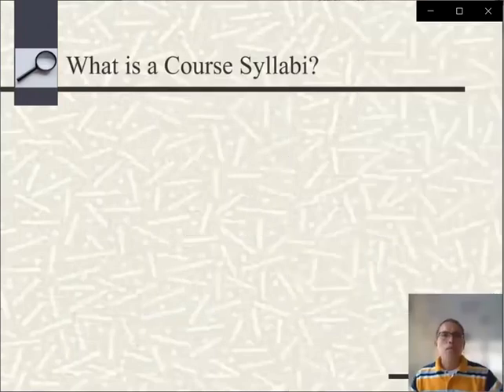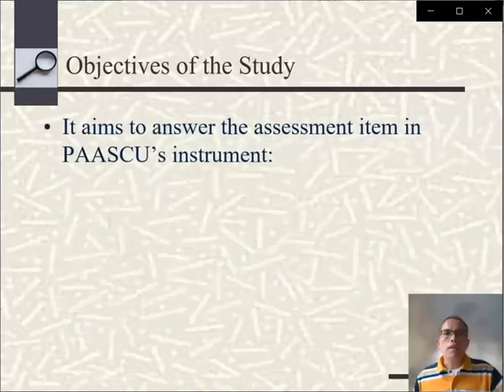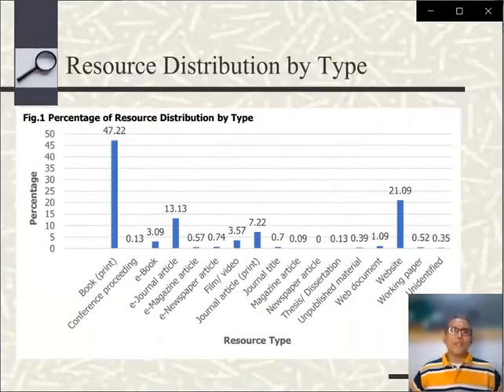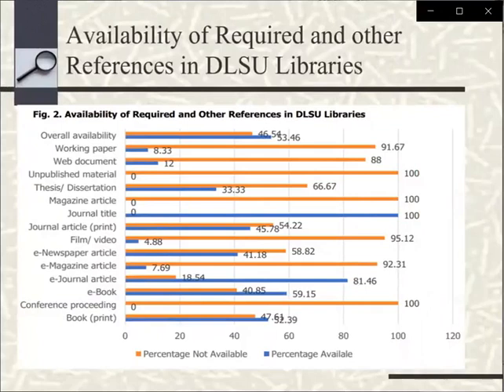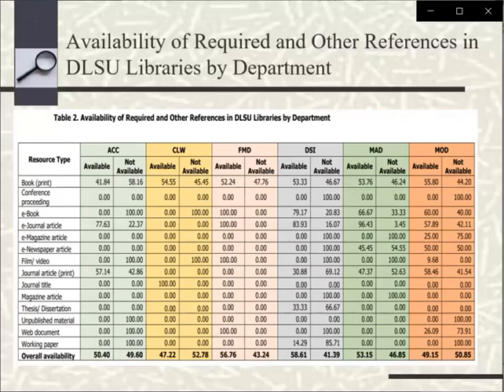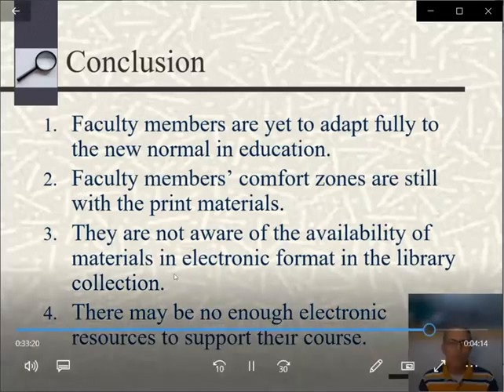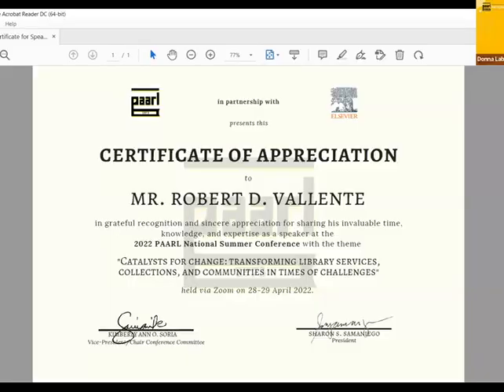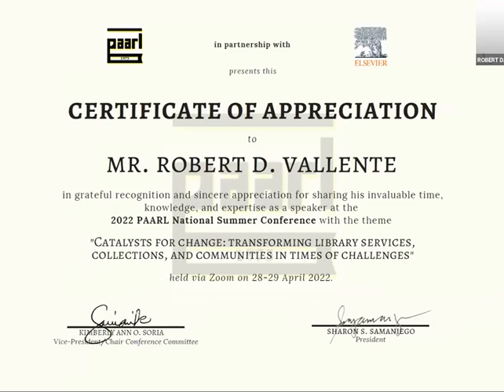Day 1 Speaker 6 Vallente